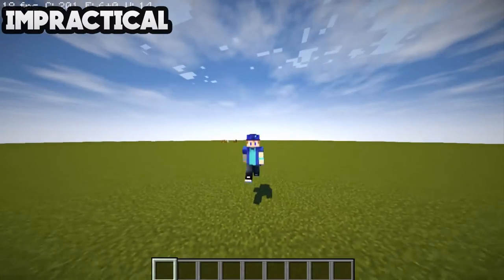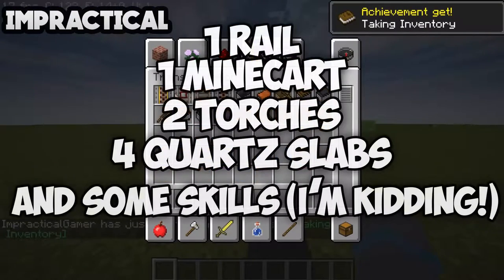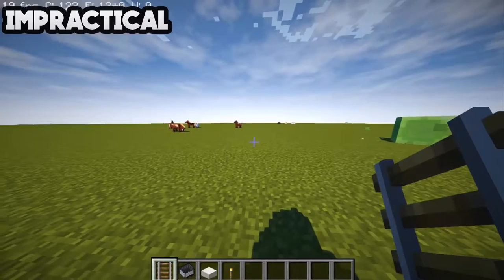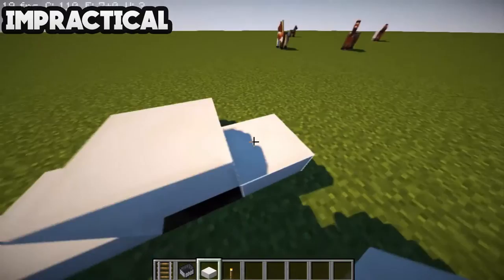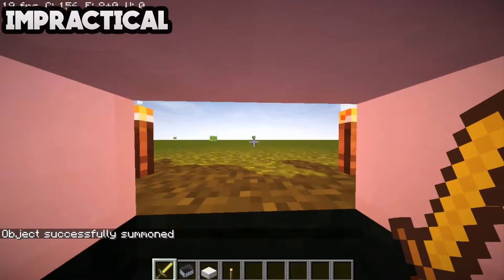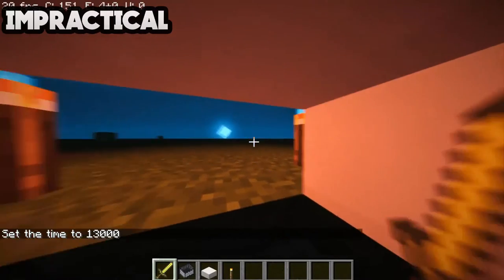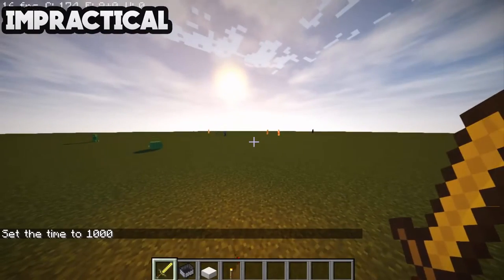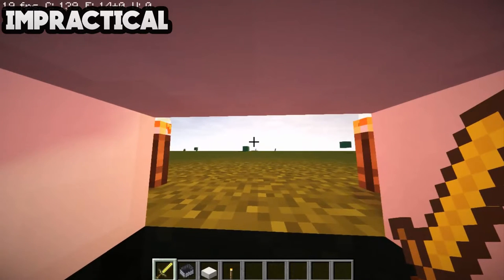Minecraft: How To Make A Zombie Bunker!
Today I'll teach you how you can survive the night without the worry of getting attacked by a Zombie!(Believe me, I've been there!)
THE SOLUTION IS A. ZOMBIE BUNKER!!!

Let's keep the comment section AWESOME to ensure everyone has a good time. Be sure to ignore or dislike on negative or hateful comments. With your help, we can continue to build an awesome community! Thanks and enjoy! :D